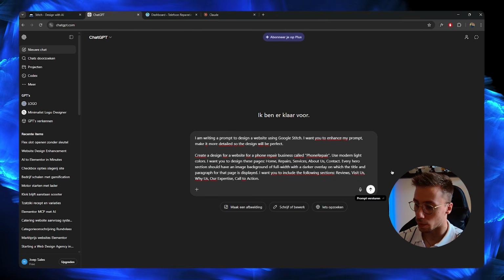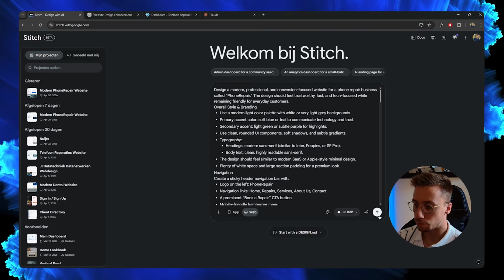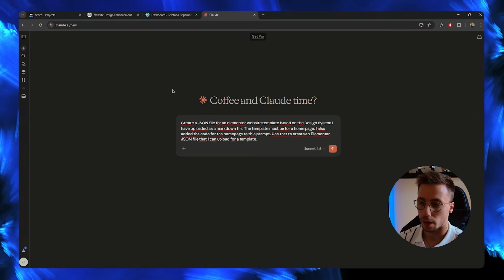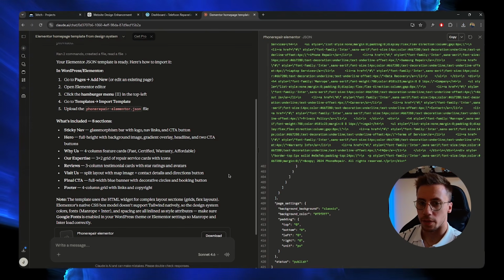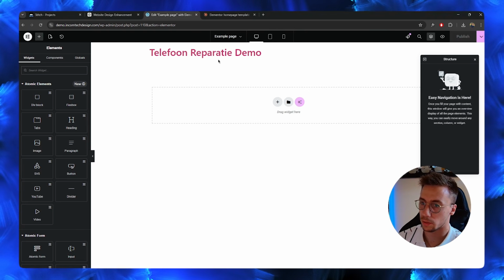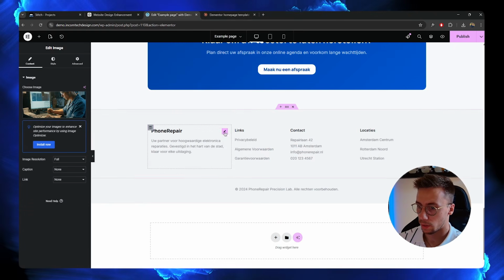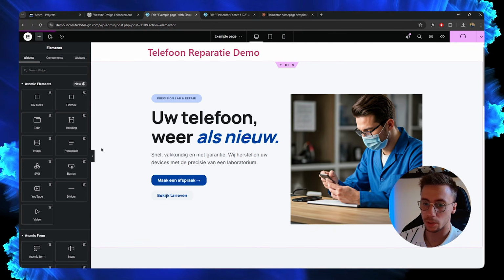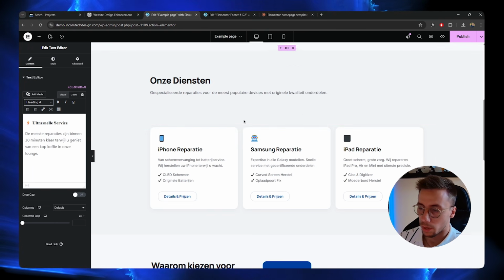Build A WordPress Website in 2026 Using Claude & Elementor (Free AI Tutorial)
In this video, I'll show you how to leverage claude ai and stitch google to design a website. We'll explore how to design with ai, letting artificial intelligence handle the initial design phase. This process streamlines your workflow, allowing Elementor to then implement the AI-generated design with minimal manual effort for efficient ai automation.

Time table:
00:00 - Intro
01:00 - Create A Good Prompt
03:26 - Design With Stitch AI
05:38 - Use Claud To Create Elementor Templates
07:42 - Import into Elementor
09:30 - Finetuning